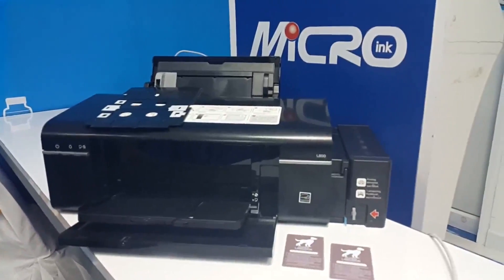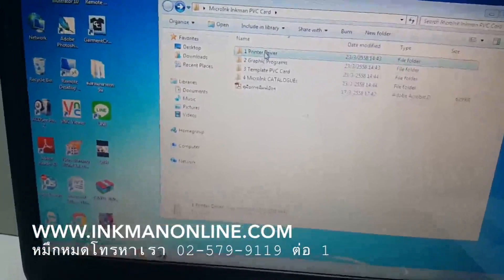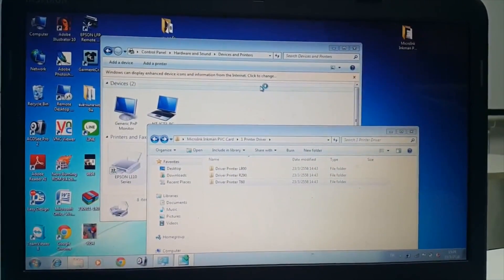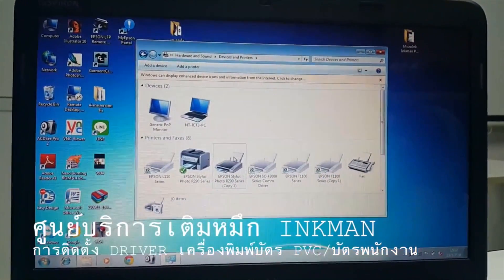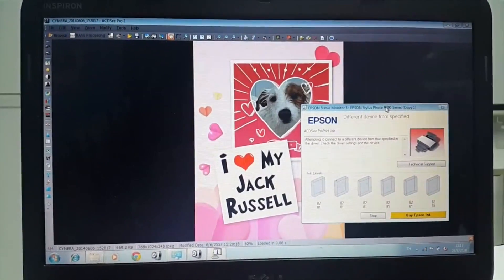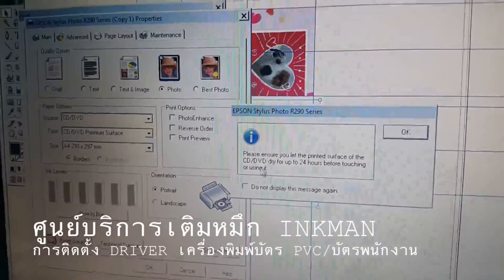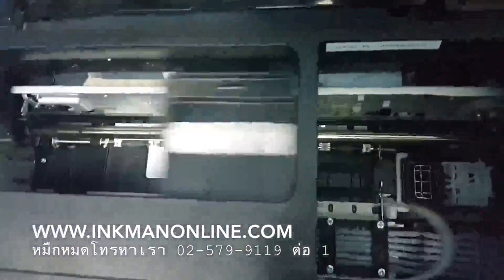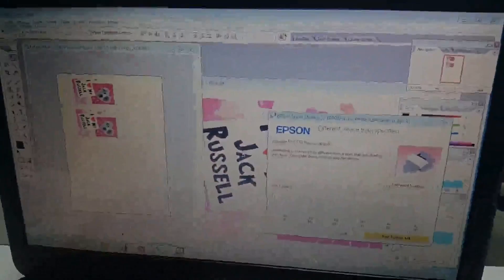How to install PVC Card system on L805/L800 Printer by Inkman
If you are purchasing one of the printer sets from us for doing PVC Cards, you may follow the instruction on this video on how to setup PVC Cards system to work with your windows PC